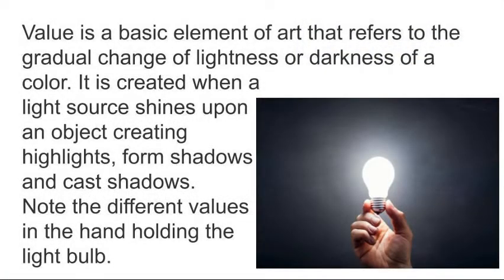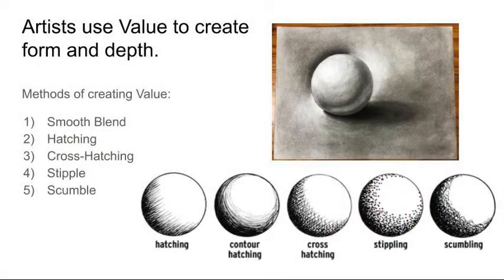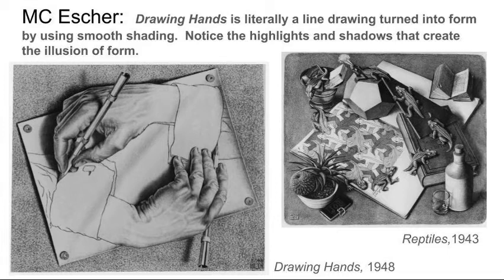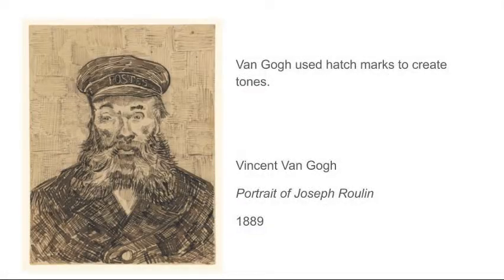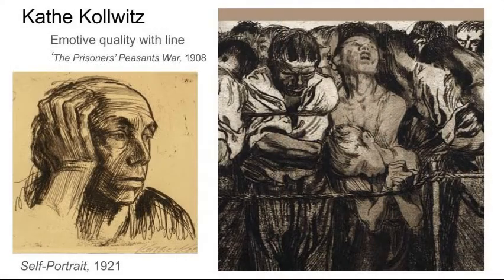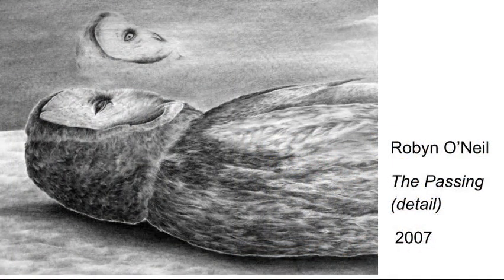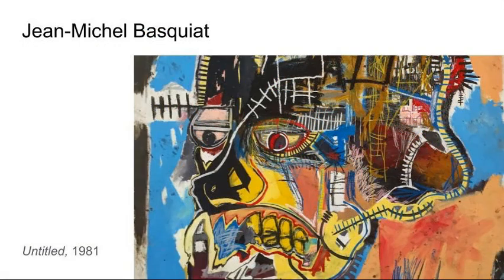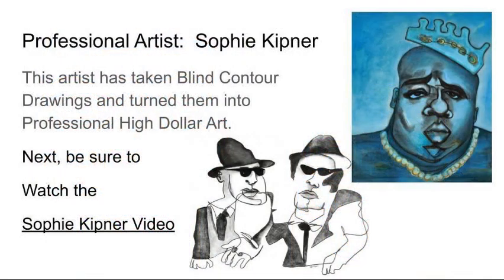Adding Value To Line Video